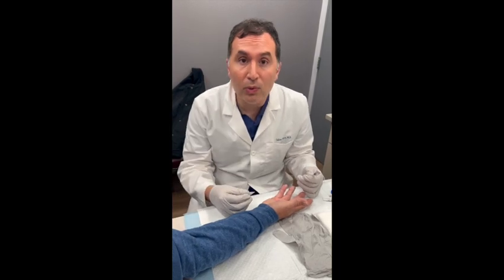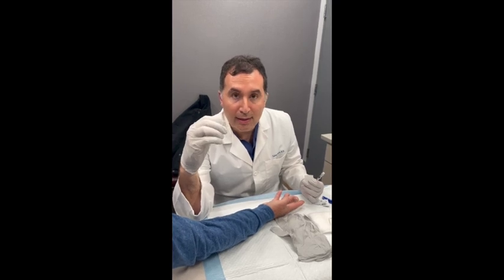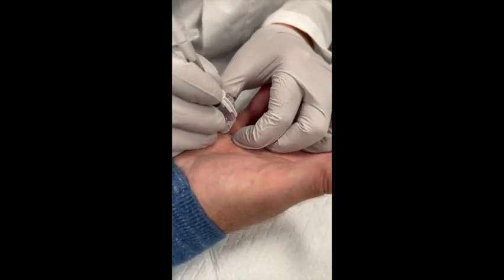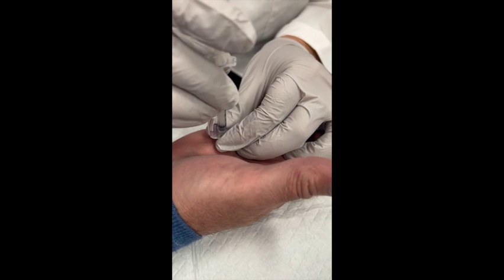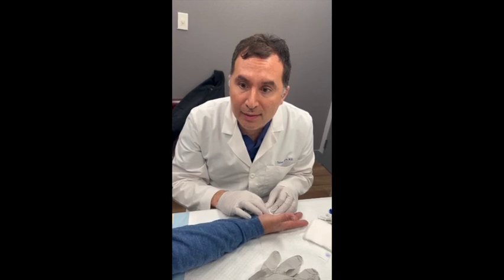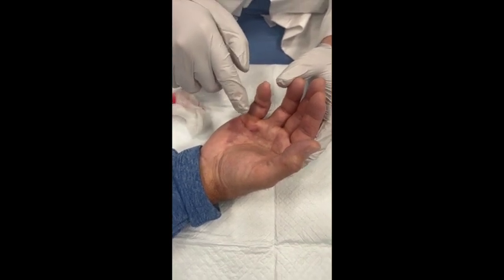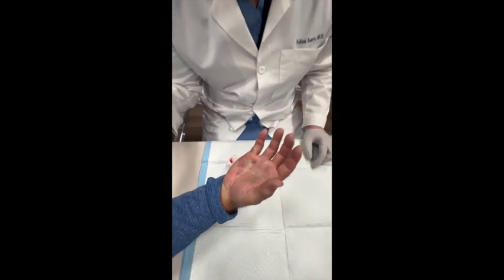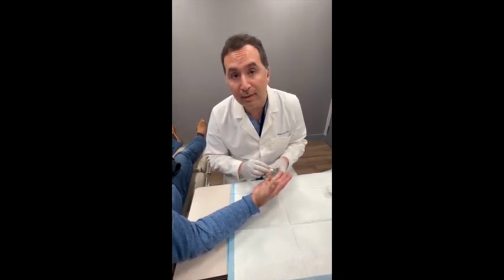Xiaflex Injection for Dupuytren's Contracture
In this video I demonstrate using a Xiaflex injection to treat Dupuytren's contracture of the MP joint of a small finger, nonoperatively. The video shows the injection followed by successful manipulation of the finger with cord rupture 48 hours later.